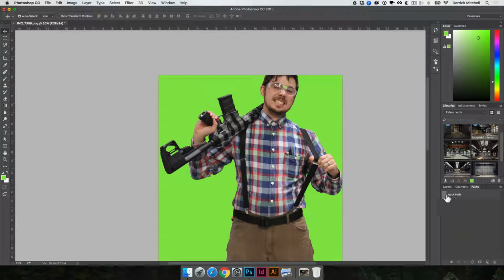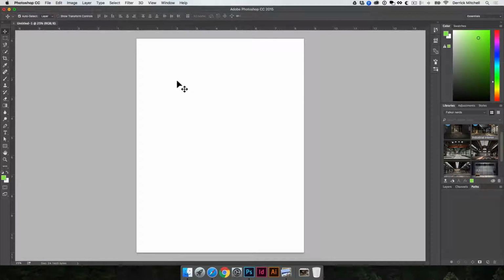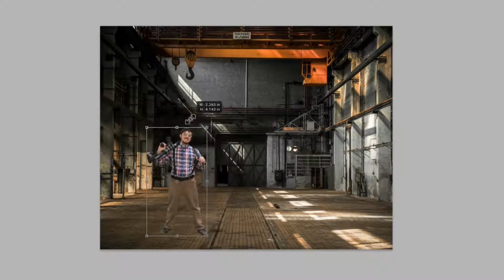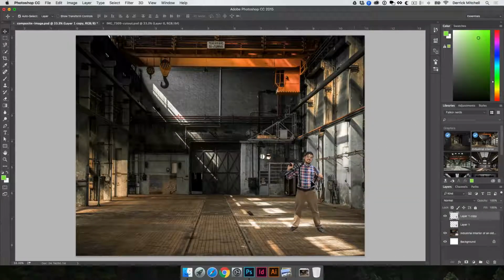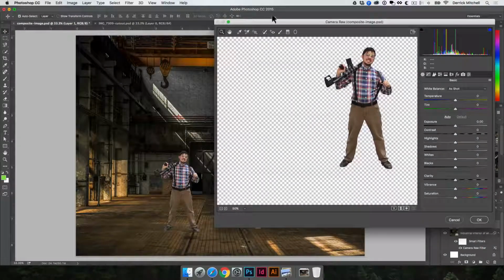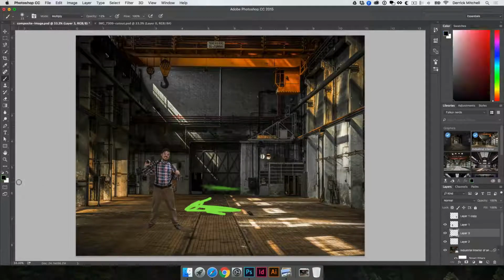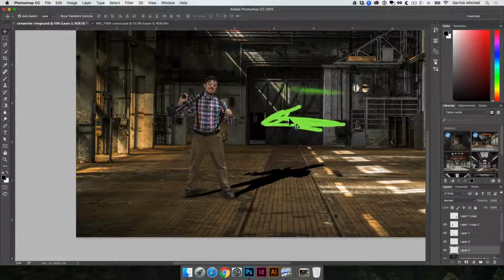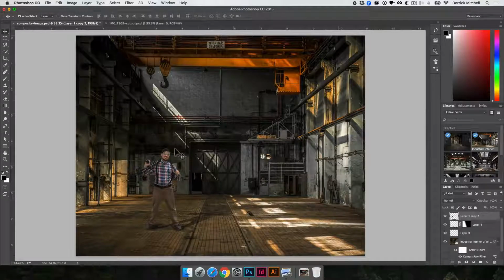13 Compositing Continued & Color Levels